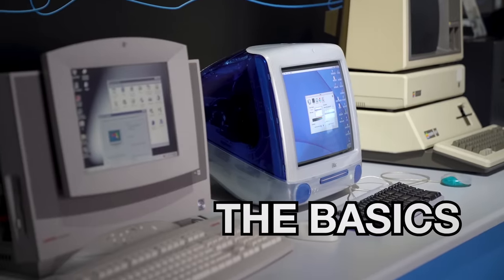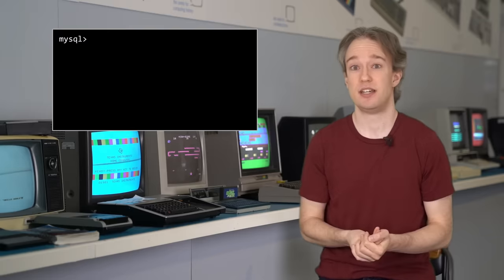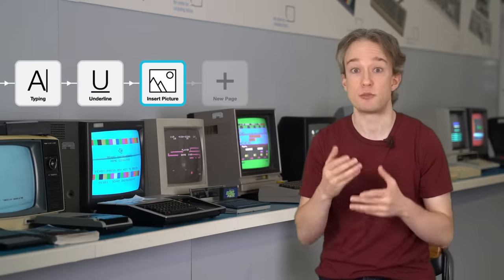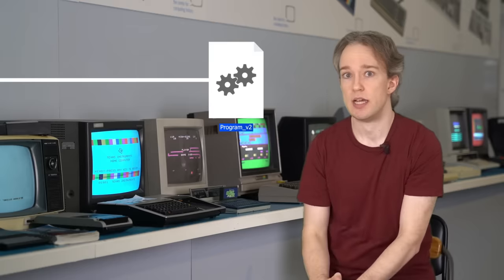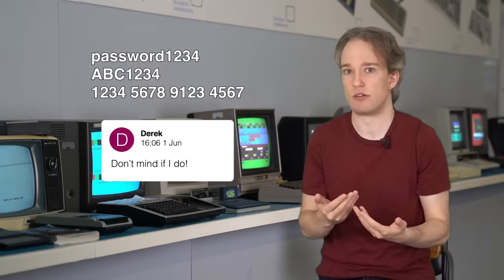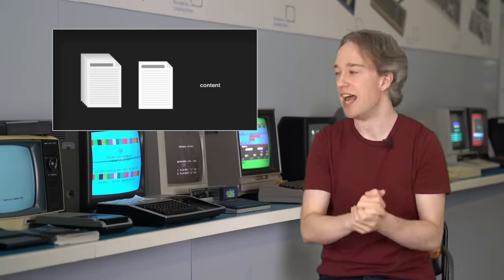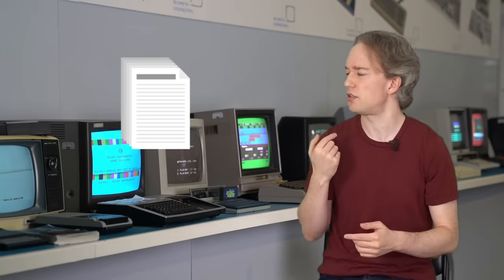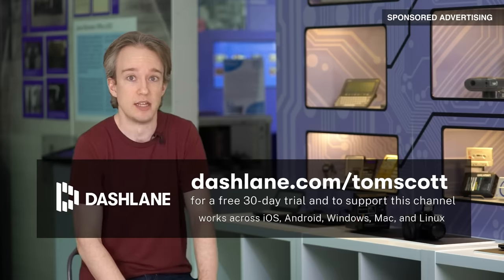The Worst Typo I Ever Made